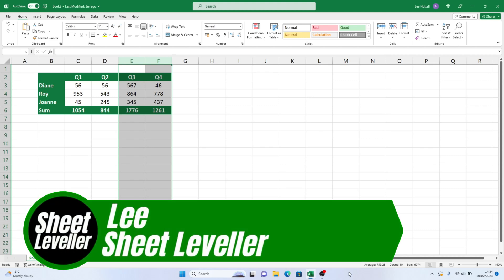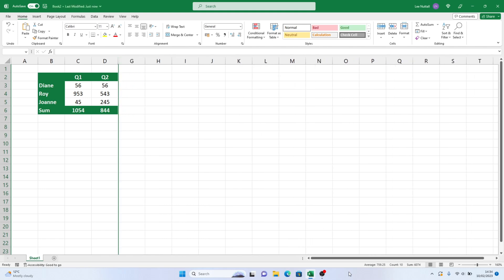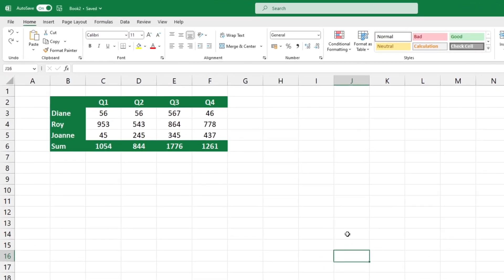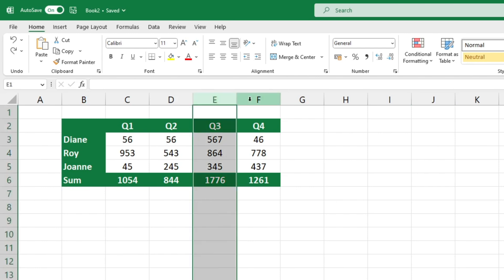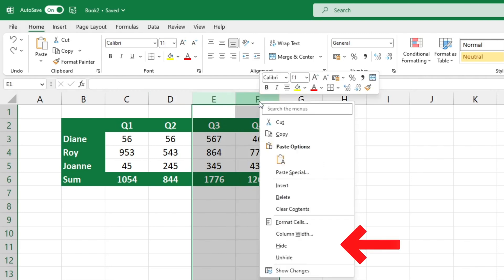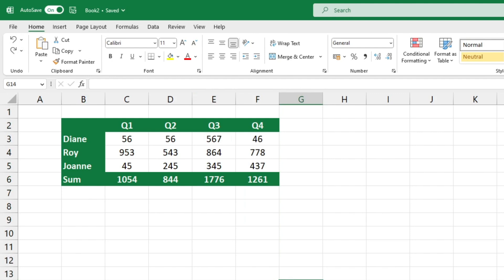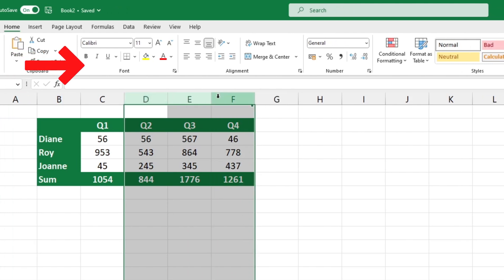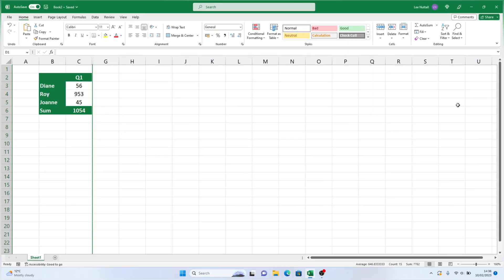How to Hide Columns in Excel | Beginner's Guide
In this video, we'll show you how to quickly and easily hide columns in Excel. We'll walk you through the steps and provide helpful tips and tricks along the way. Ready to start?

⏱️TimeStamps⏱️

0:00 What we will learn in Excel
0:17 Highlighting Columns in Excel
0:40 First Way How to Hide Columns in Excel
0:59 Second Way How to Columns Rows in Excel

Written Article for How to Hide Columns in Excel